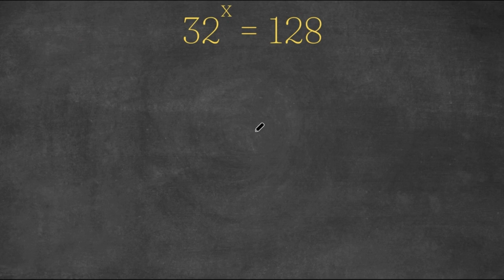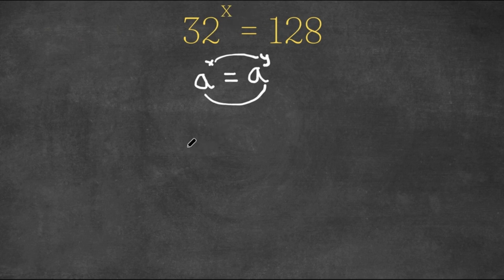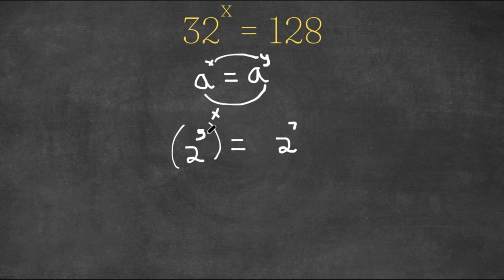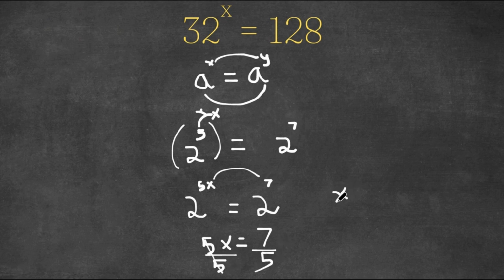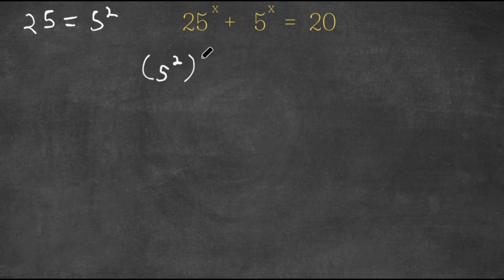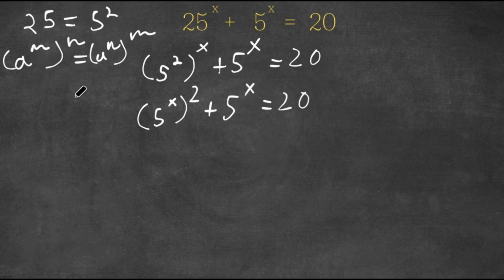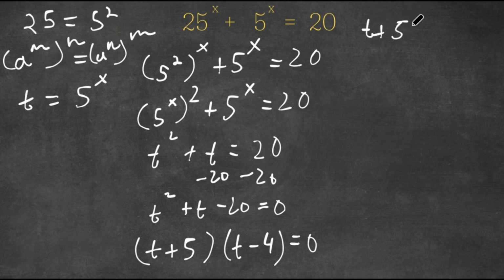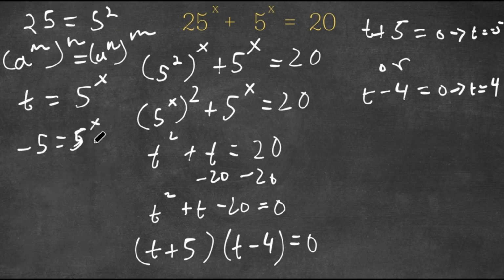Can You Solve The HARDEST Problem In the World?